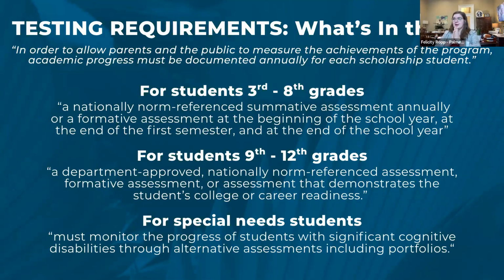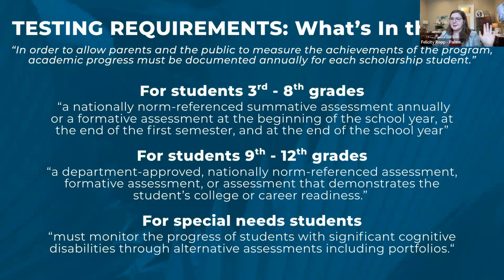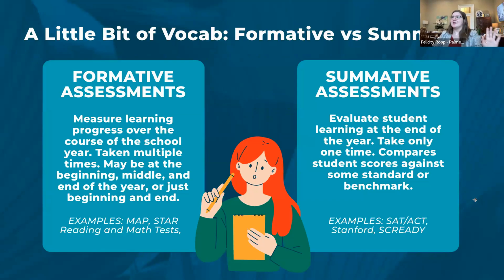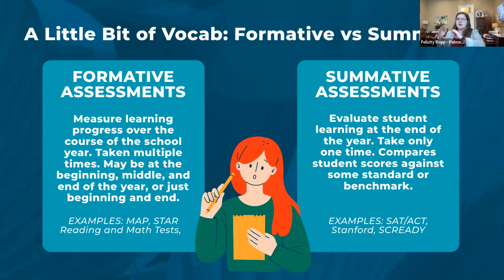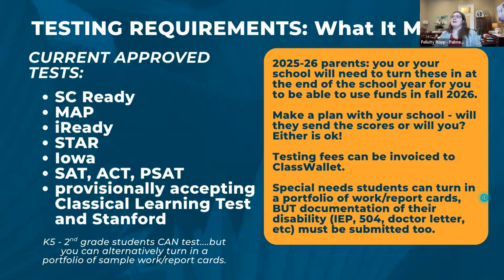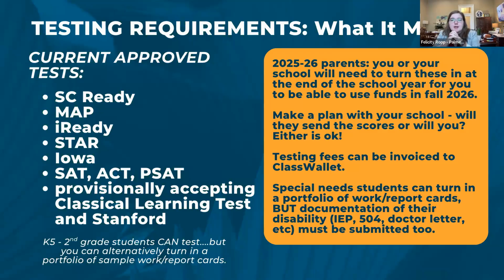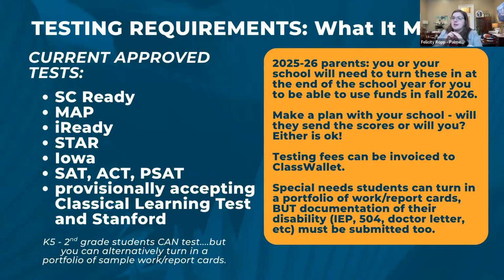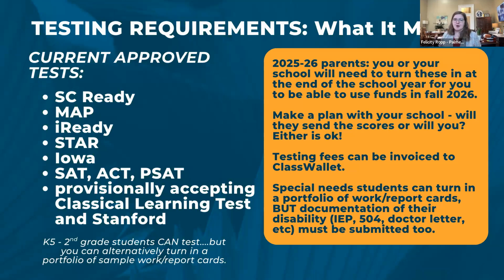Testing | Understanding & Applying for ESTF 2026-27 Webinar